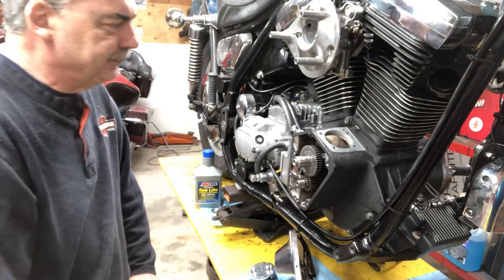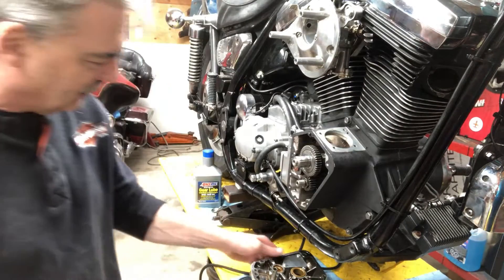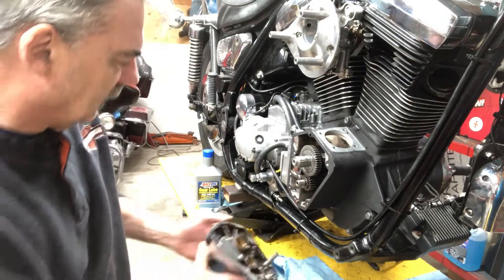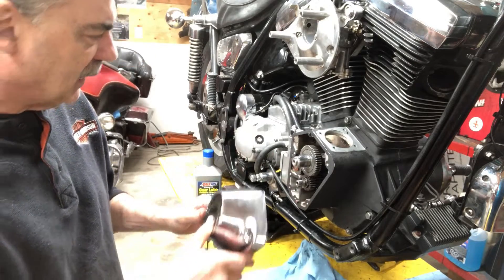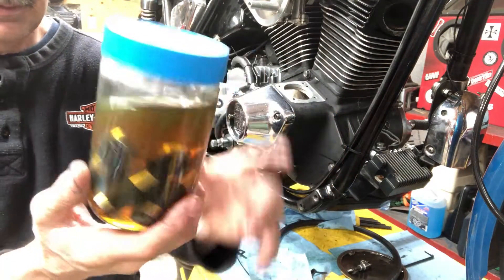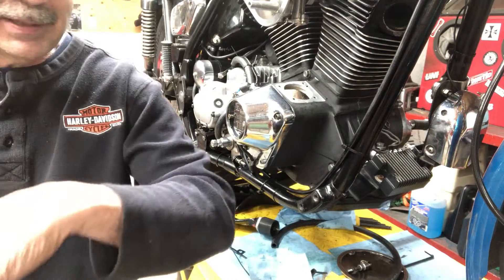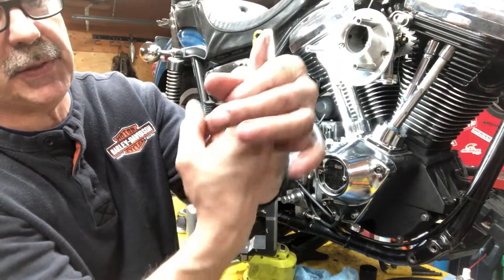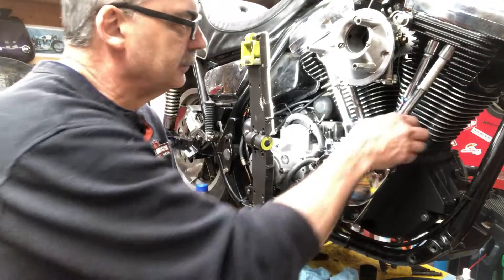1985 FXRS SP HARLEY PT.14 FUELING LIFTERS, PUSH ROD ADJUSMENT, TIMING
1985 FXRS SP HARLEY FUELING LIFTERS, PUSH ROD ADJUSMENT, TIMING